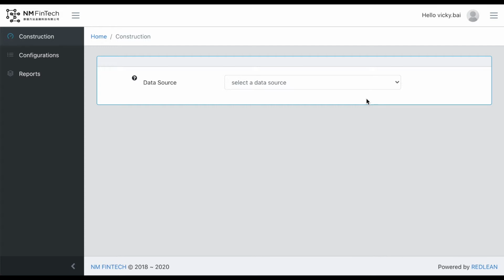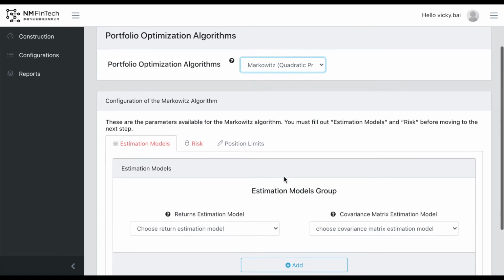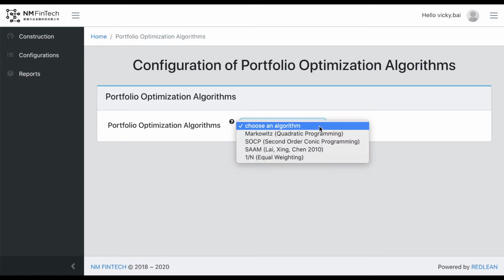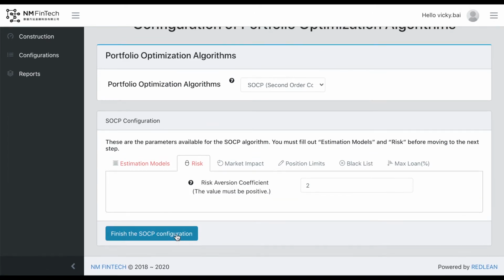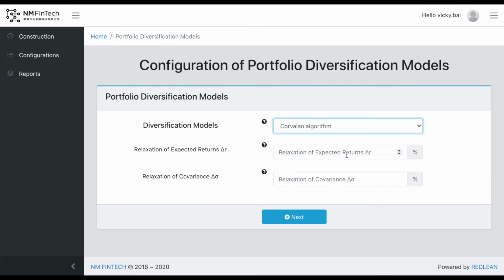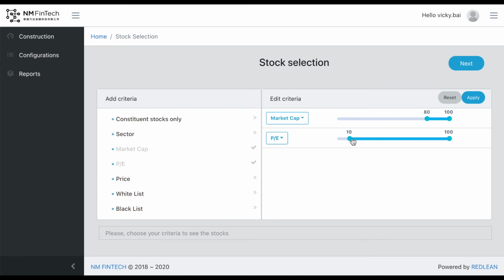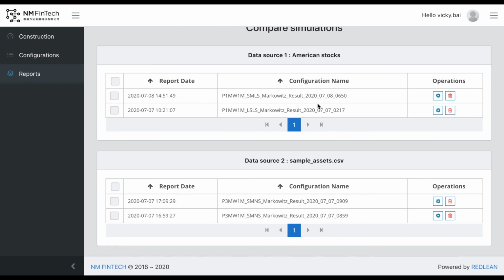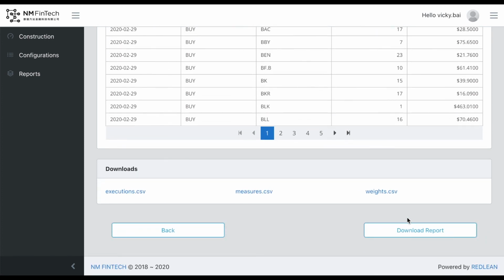NM Risk Management System introduction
One-stop shop for creating equity portfolio factor model, portfolio optimization, backtesting and risk management.